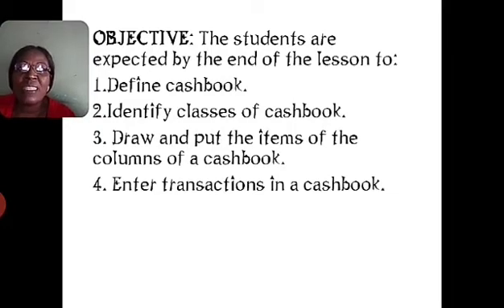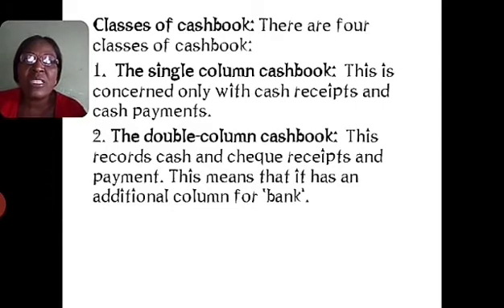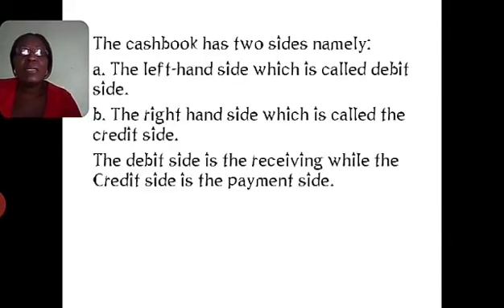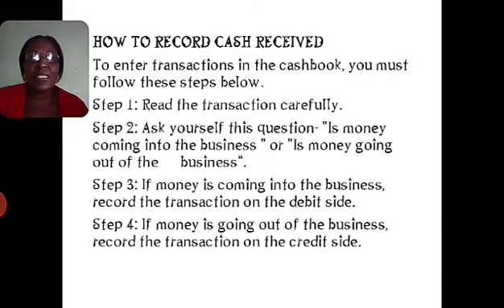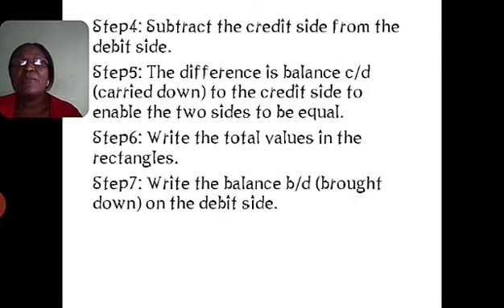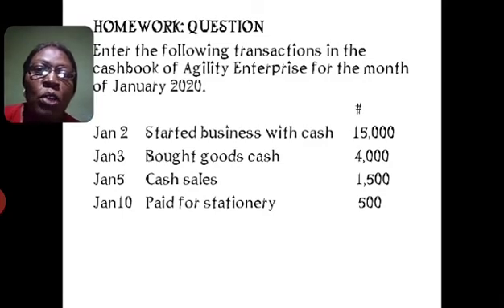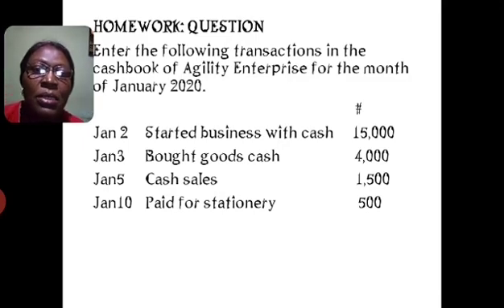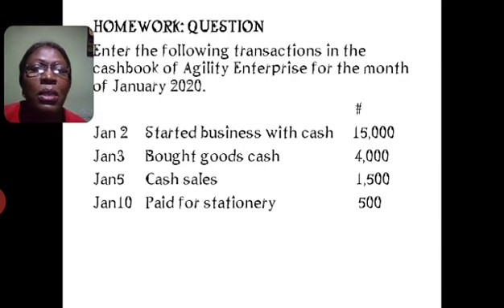Business Studies CASH BOOK by Gloria Anazor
"Cash Book," Business Studies lesson by Gloria Anazor, teacher at St Charles' College, Onitsha, Nigeria.